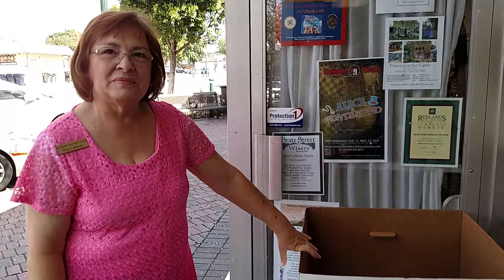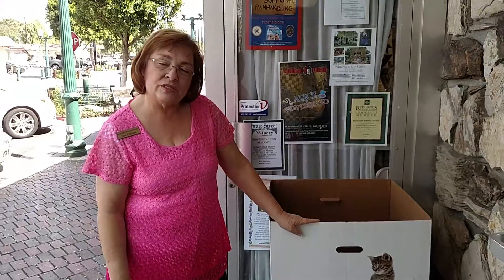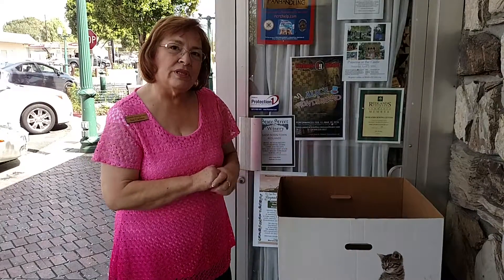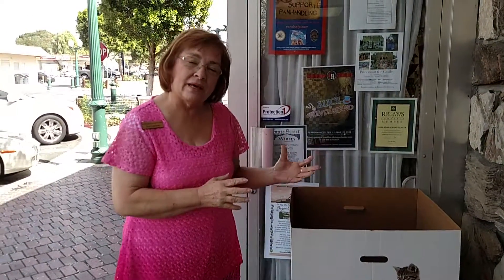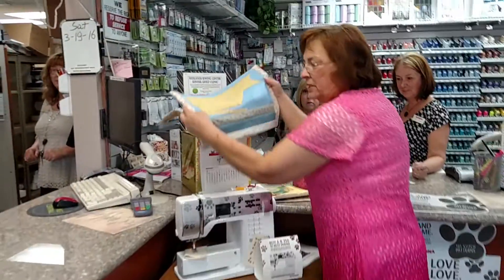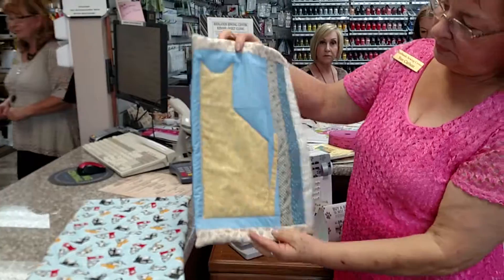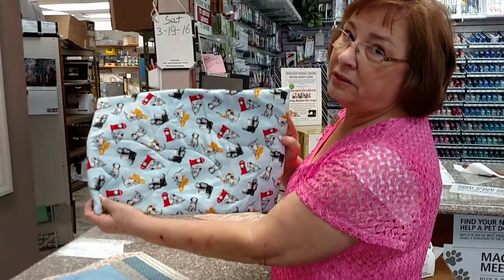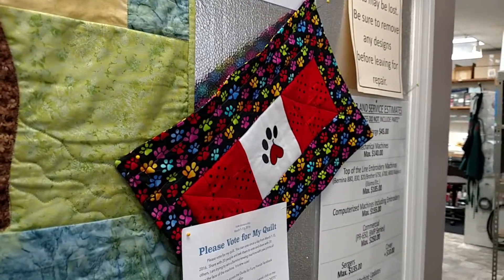Kennel Quilts Event at Redlands Sewing Center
Redlands Sewing Center, BERNINA, the Petfinder Foundation, Redlands Animal Shelter and RedFOSA are sponsoring an event where community members can sew quilts to keep shelter pets comfortable while they wait for a home. Event coordinator Sue Carlson discusses the event.